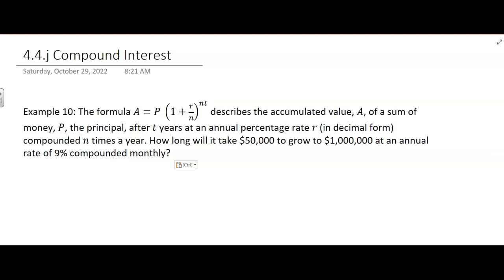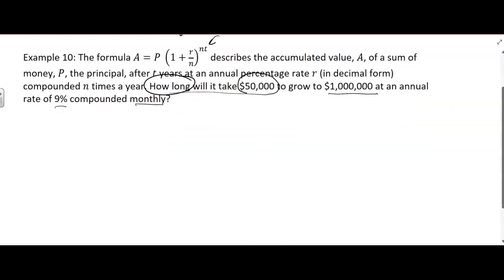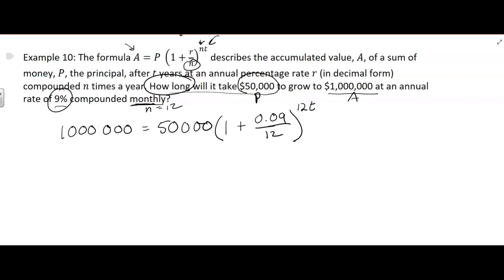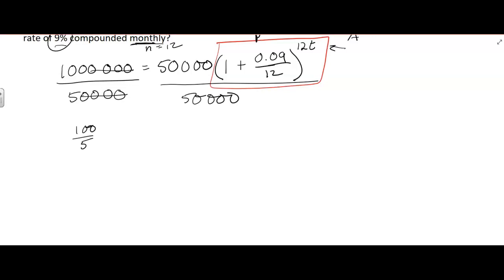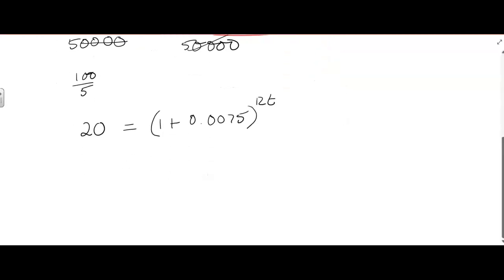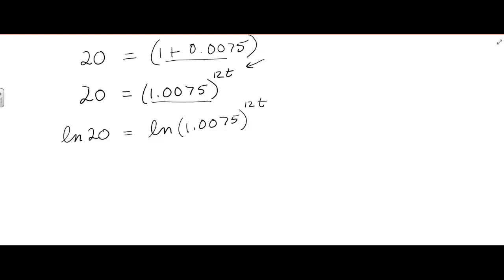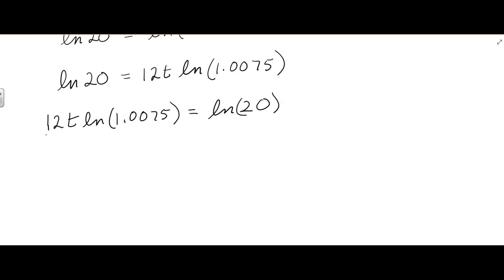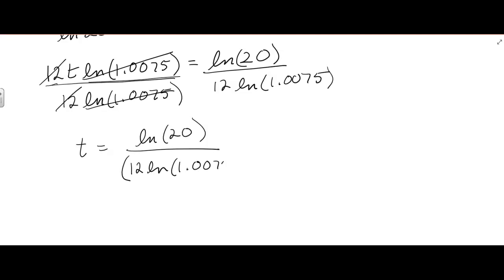44.j Compound Interest